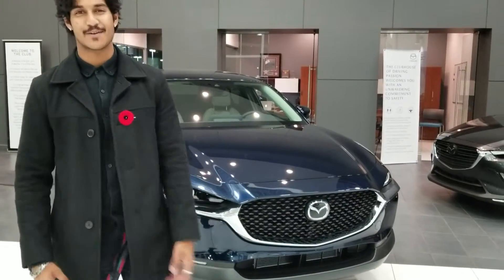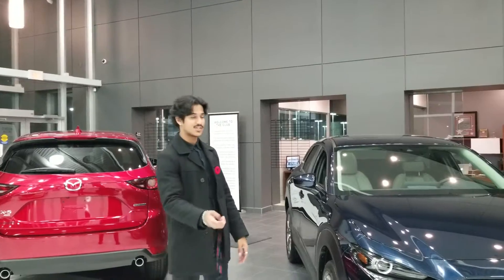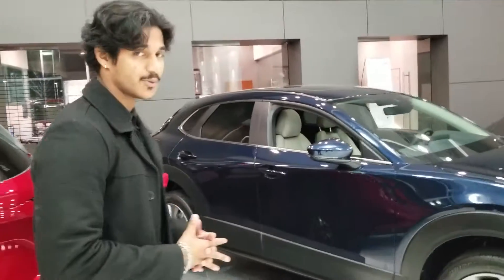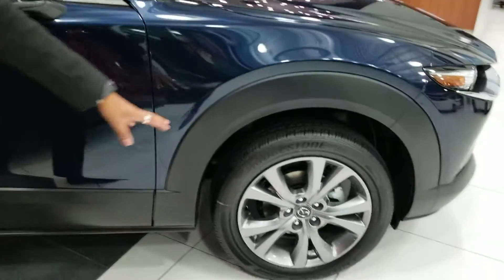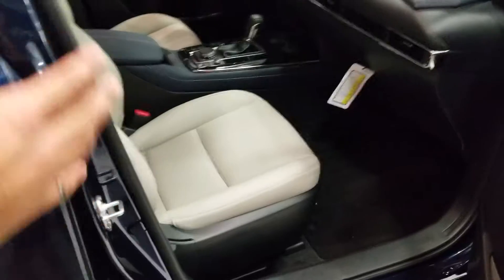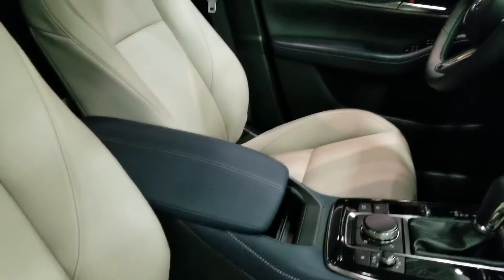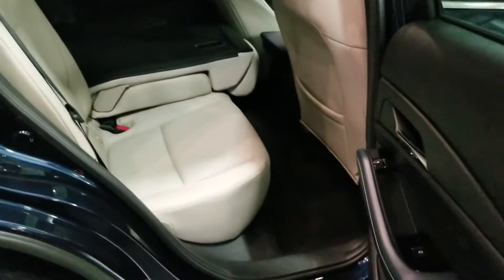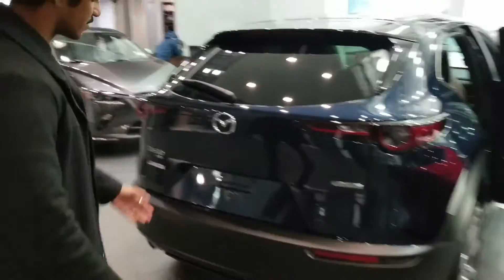2021 CX-30 for Chad